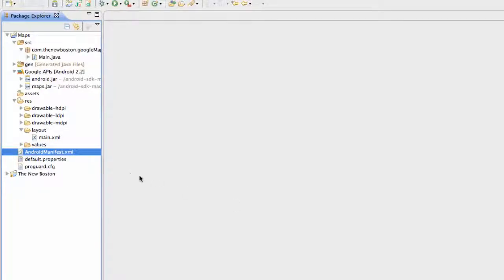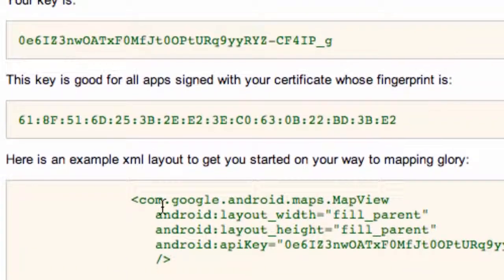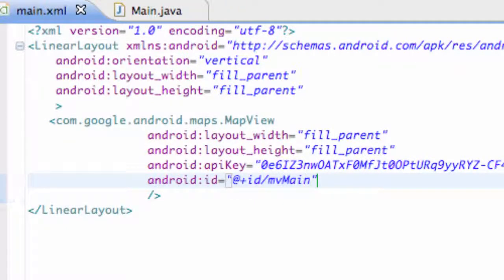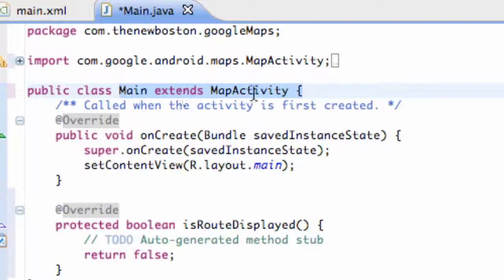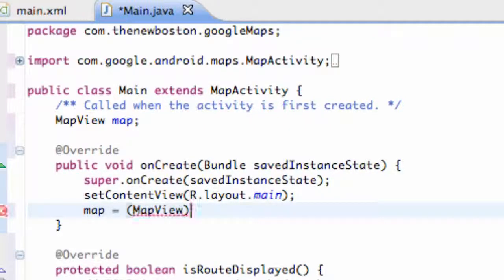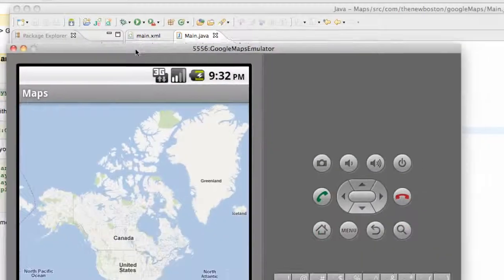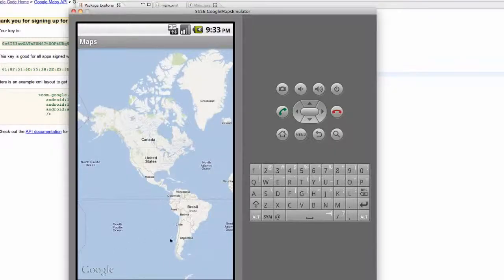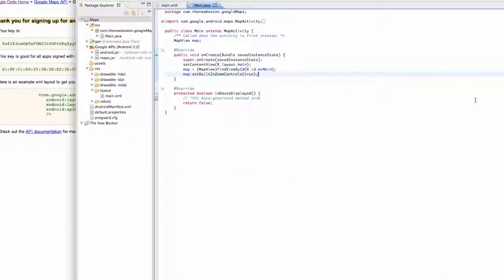- 131 - Displaying the MapView.MP4